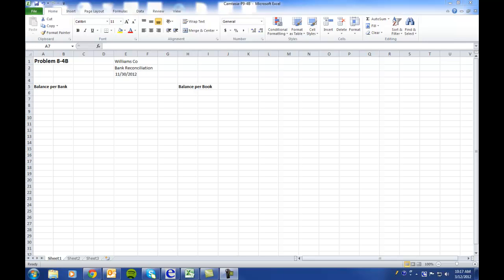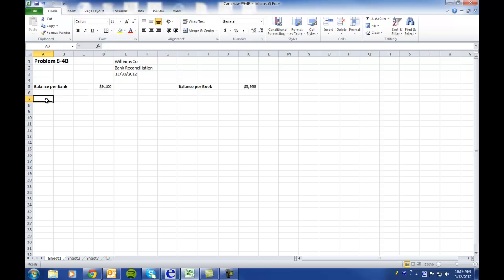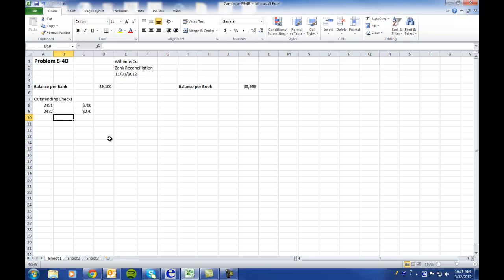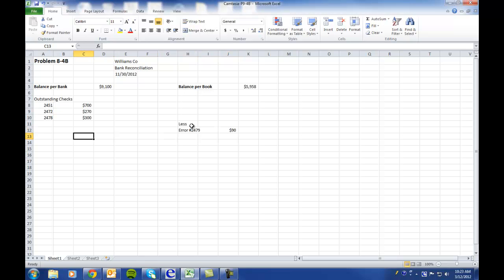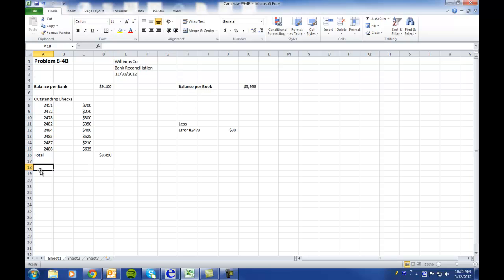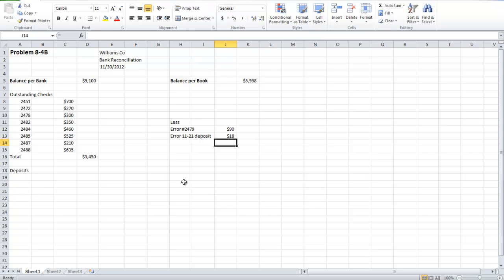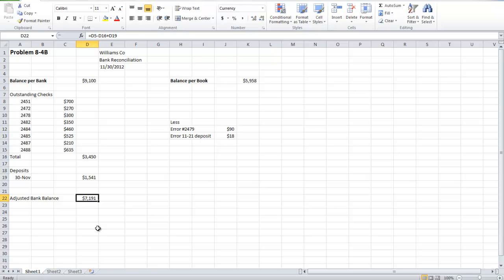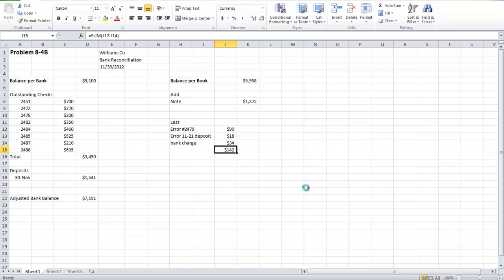Bank Reconciliation P8-4B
Bank Reconciliation Problem 8-4B (Weygandt 10e)